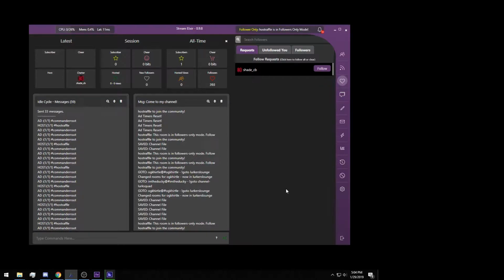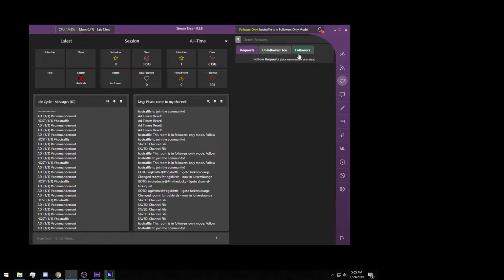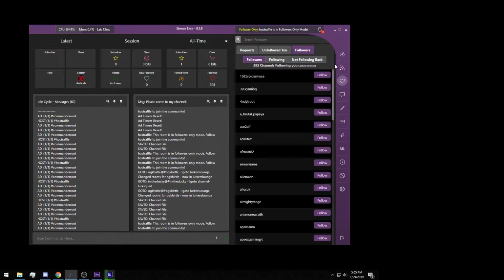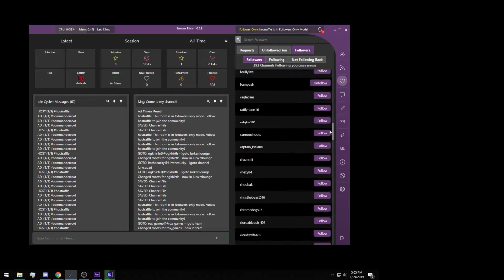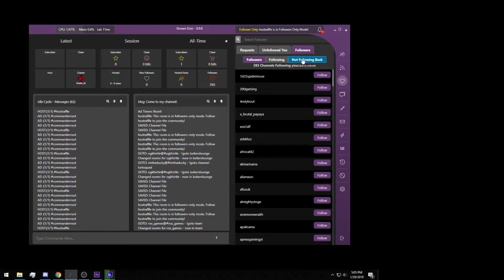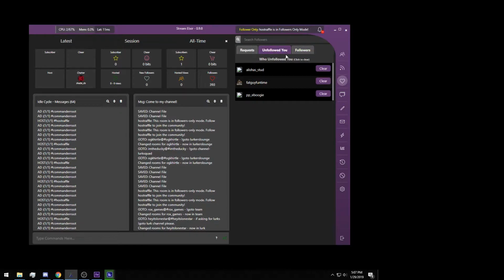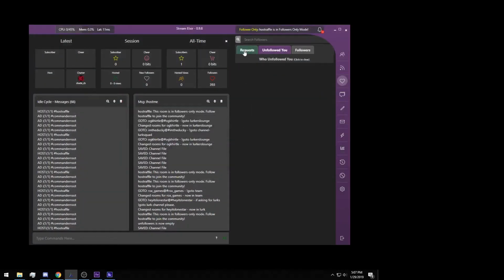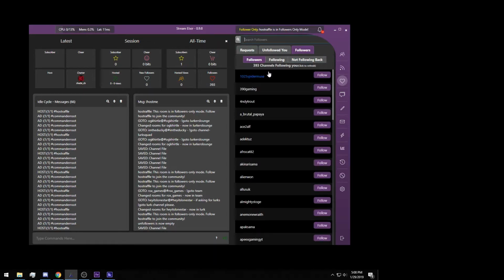Stream Elixir Tutorial Part 3 Follow Button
This is a multiple part series on the program Stream Elixir. The original auto lurk tool for twitch.